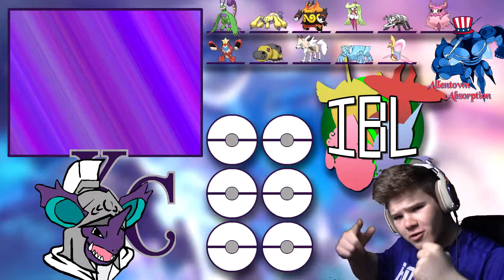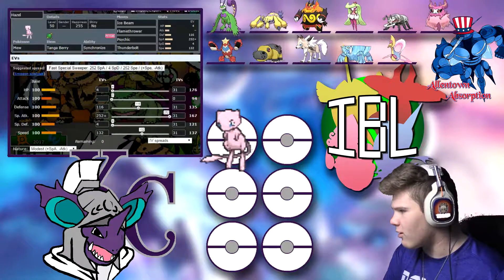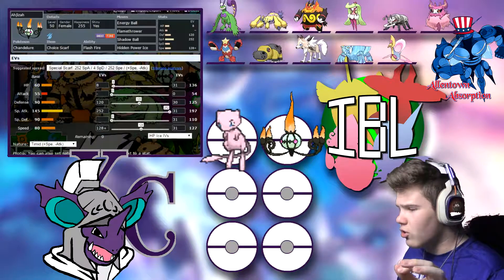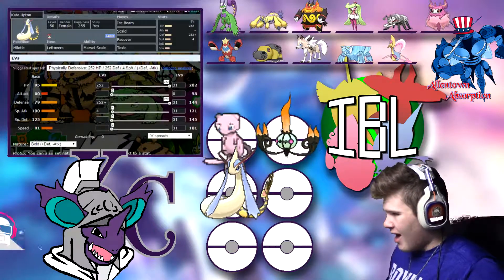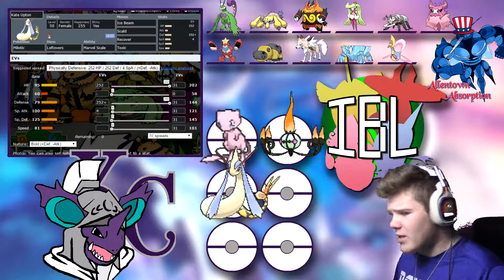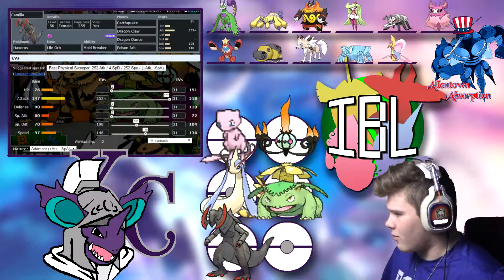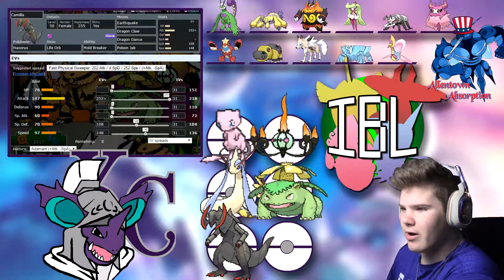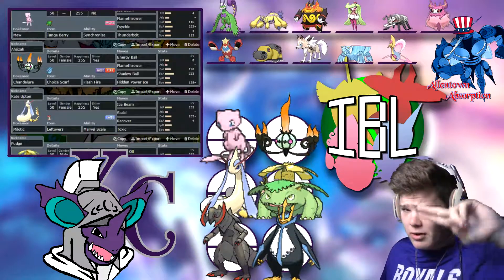KC Nidokings vs Allentown Absorption | TEAM PREP [IBL S3 WEEK 6] (Pokémon Sun & Moon)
I hope you enjoyed! If you did, a like is always appreciated!